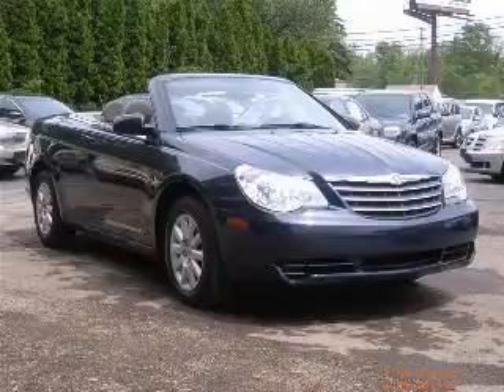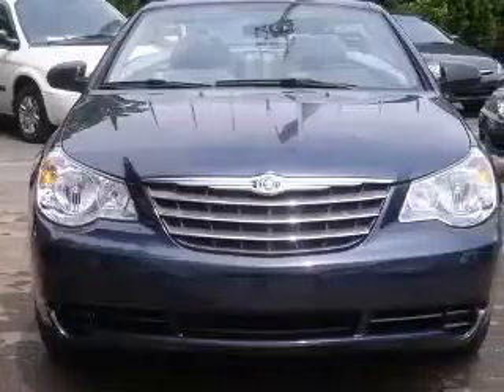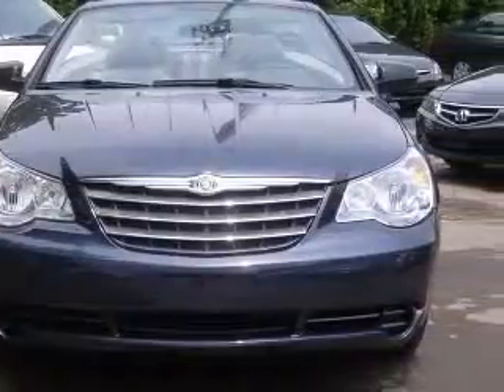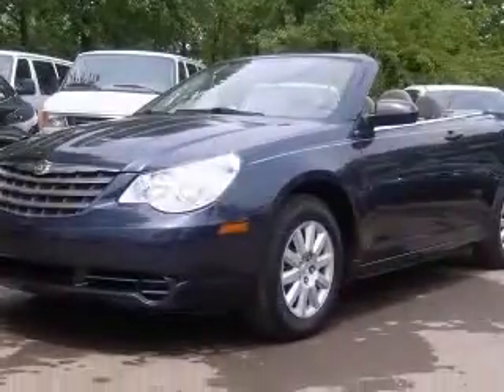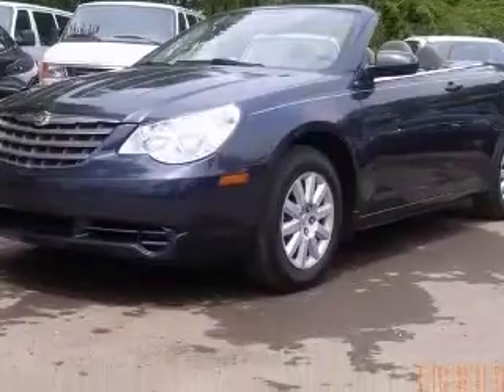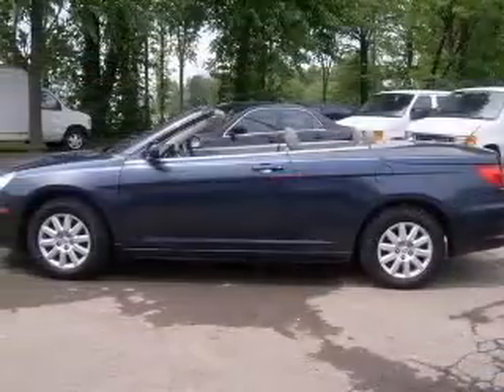2008 Chrysler Sebring Columbus OH Miracle Motor Mart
2008 Chrysler Sebring LX
Engine: L4, 2.4L
Trans: Automatic 4-Speed
Color: Marathon Blue Pearlcoat/Black Vinyl Top
Mileage: 30,476